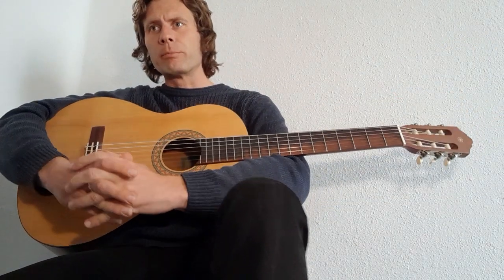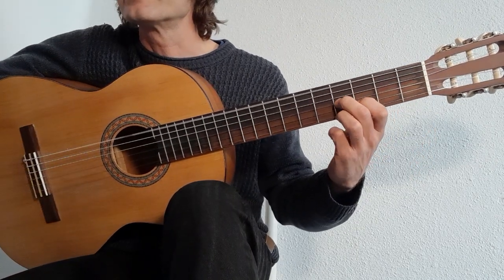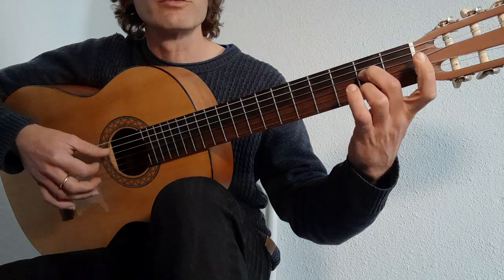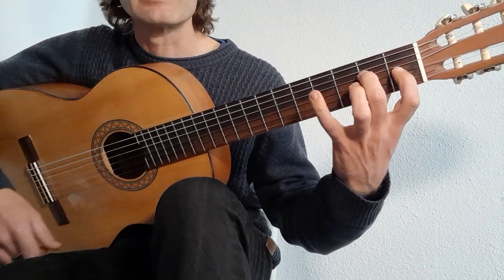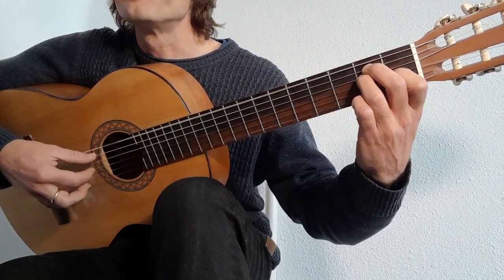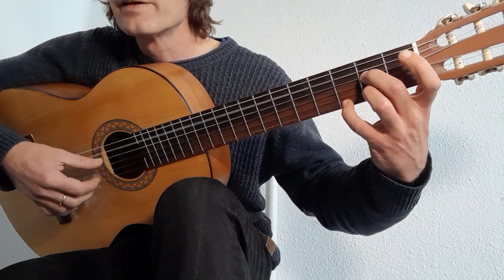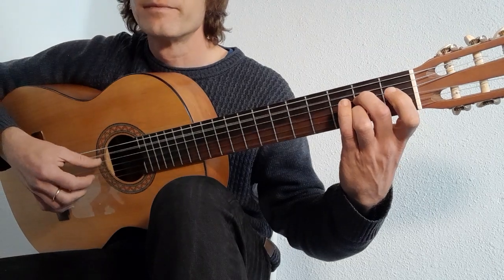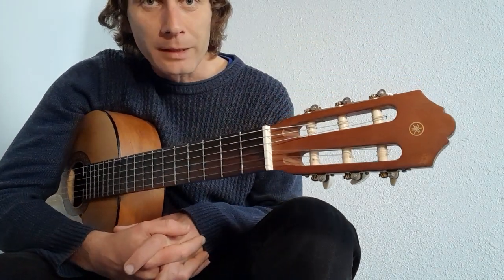Make Me A Pallet On your Floor (Finger Picking Blues Guitar Lesson)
Online guitar teacher. Digital nomad. Classes taught in English and/or Spanish.